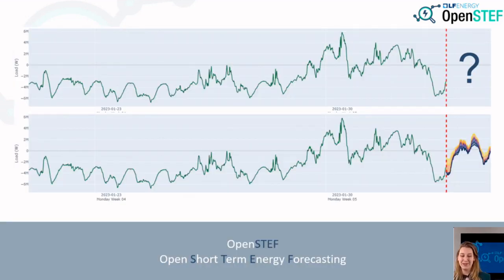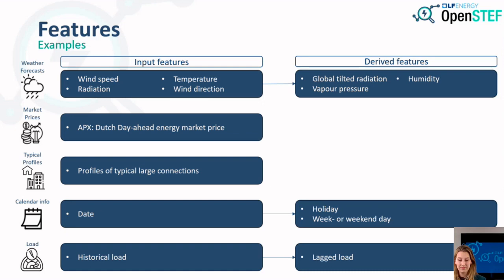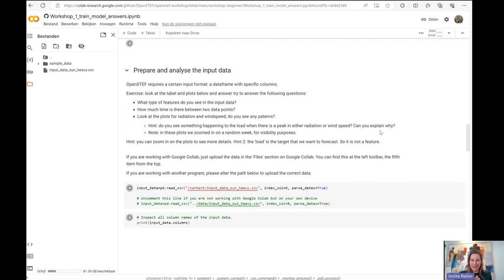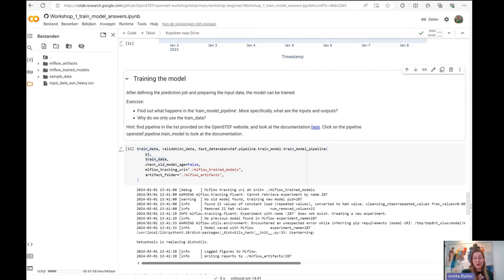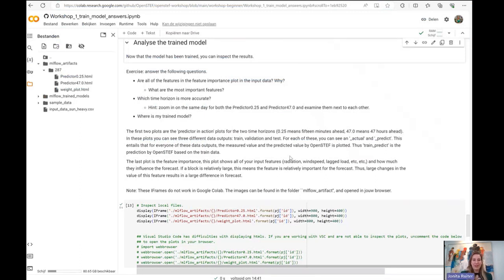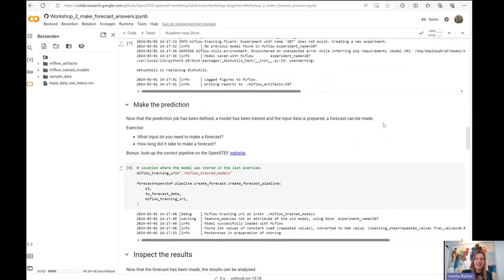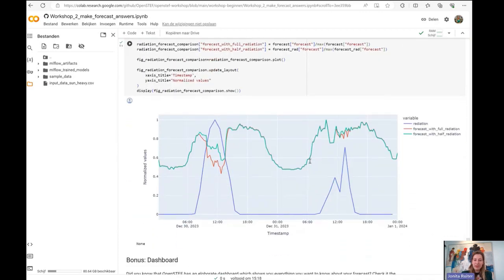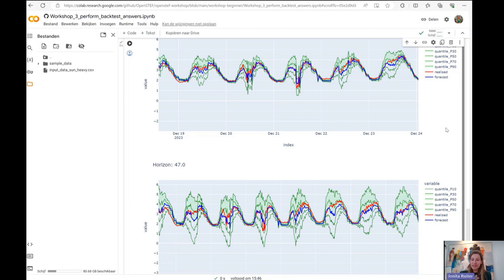OpenSTEF Workshop for Beginners (2024)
Welcome to the beginner workshop of OpenSTEF! OpenSTEF provides automated machine learning pipelines to deliver accurate, self-correcting, and explainable forecasts of the load on the grid for the next 48 hours.

In this video, we first give a short presentation explaining the basics around OpenSTEF. Thereafter, we dive into the beginner workshop, which exists of three parts. The workshop documents can be found here:
OpenSTEF/openstef-workshop: Provides Jupyter Notebooks with exercises which enable you to get to know OpenSTEF

In the workshop, we use Google Colab as a user interface, you can find this

In this workshop, you will fulfill exercises by answering questions, which will enhance your understanding of OpenSTEF.